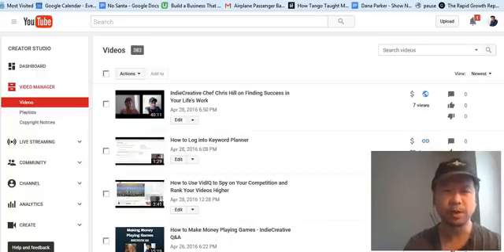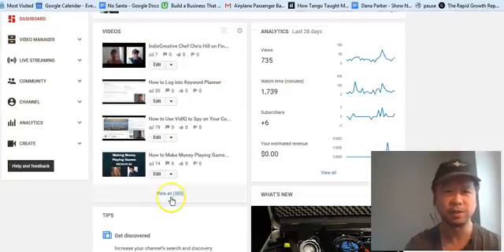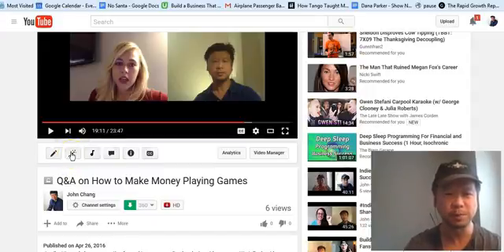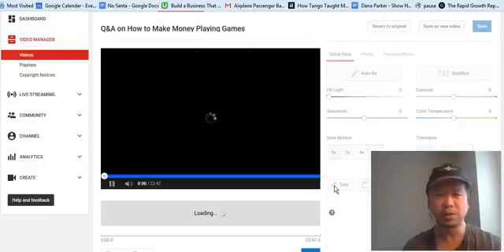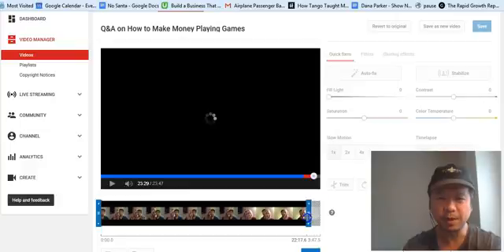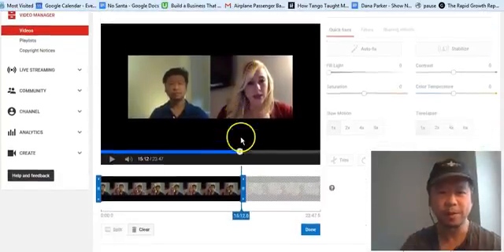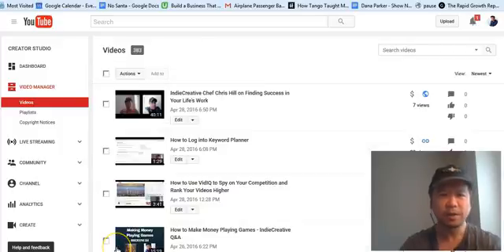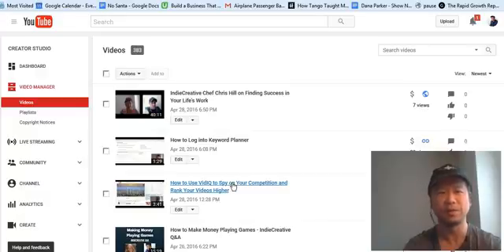How to Edit YouTube Videos After Upload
Sometimes you just want to make some simple changes to your YouTube video without having to upload a whole new video. Here's a YouTube cheat sheet

Want to easily make screencasts like this?